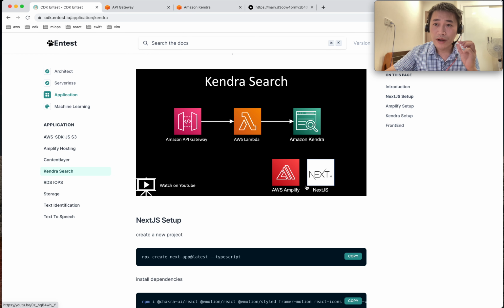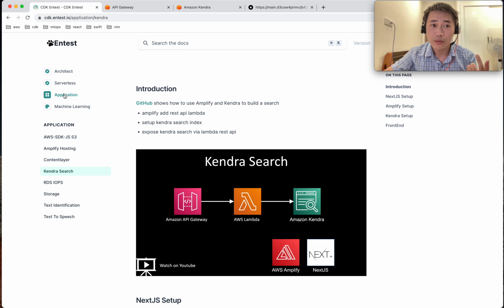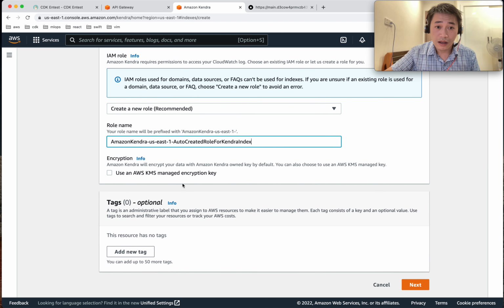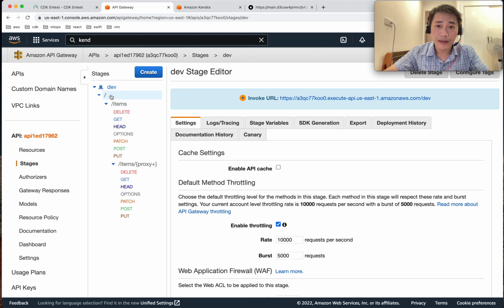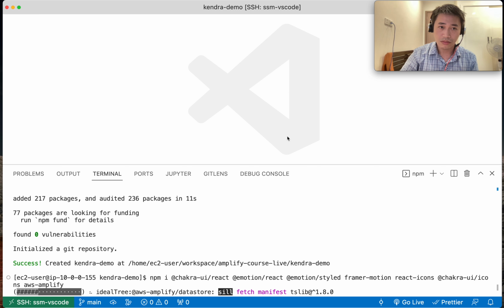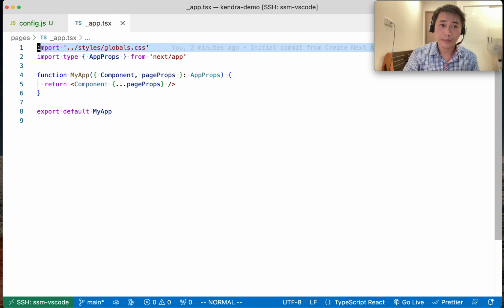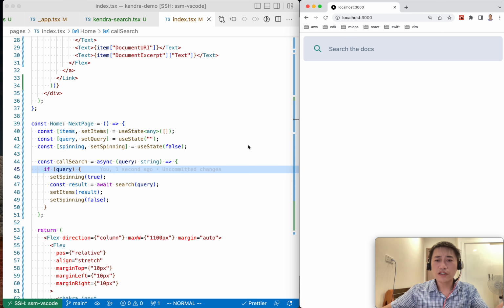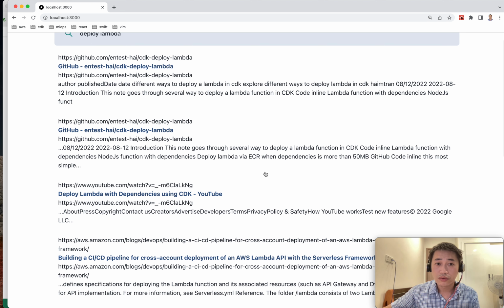Kendra Search NextJS